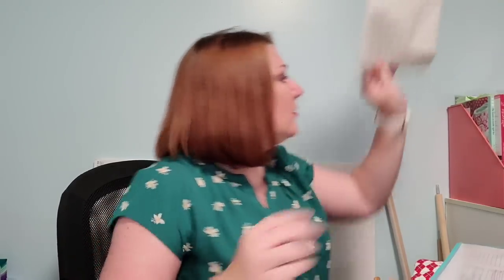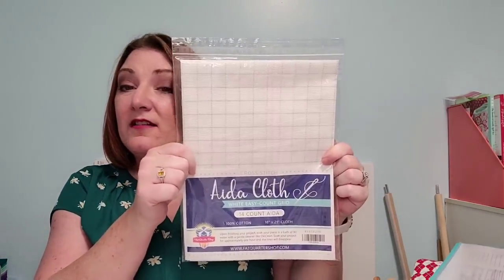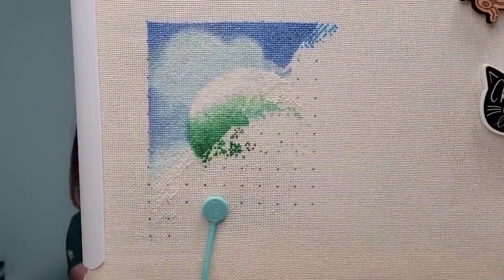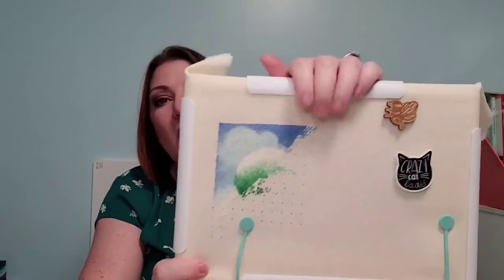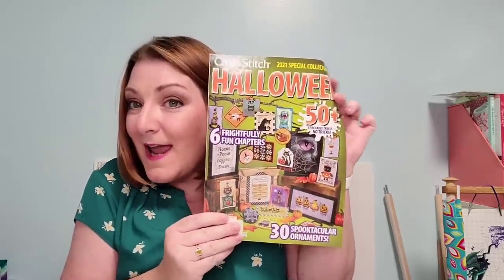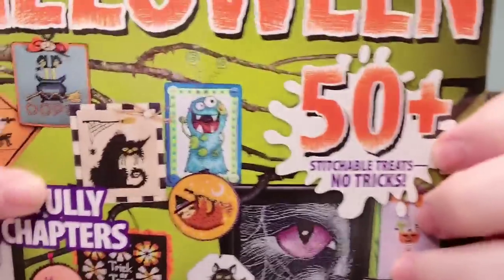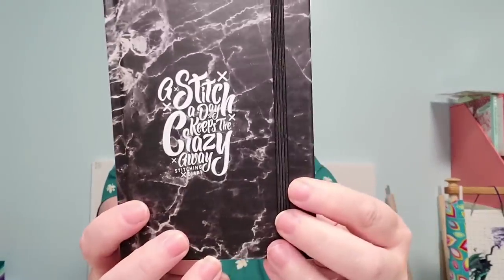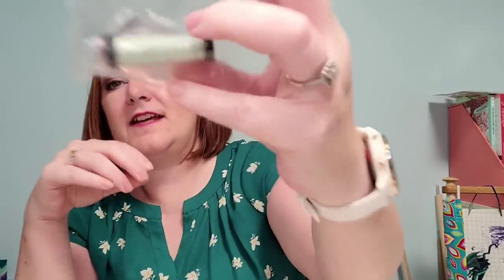Flosstube 60: How is it August already??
WIPs
Christmas Rules by Lizzie Kate
Mini Autumn Cat Magic by Melissa Dawn
Mini Citrine by Rachel Anderson
Mini Home for the Winter by Lucy Pittaway
Mini Dark Goddess by Carol Cavalaris